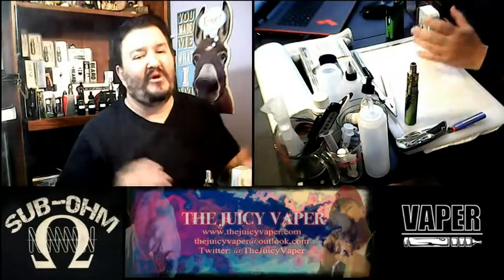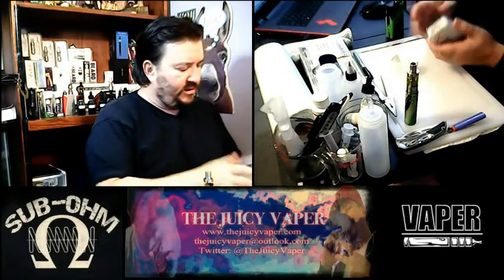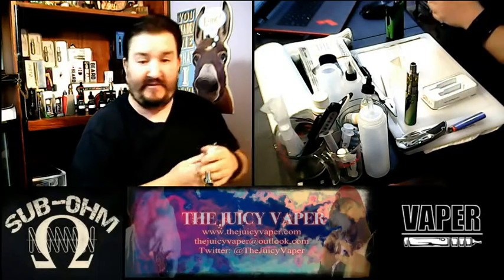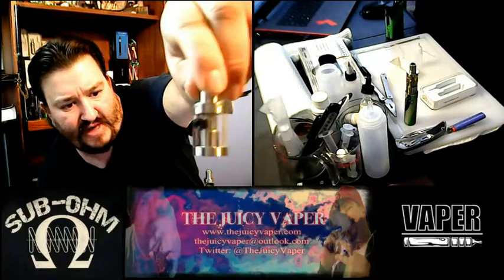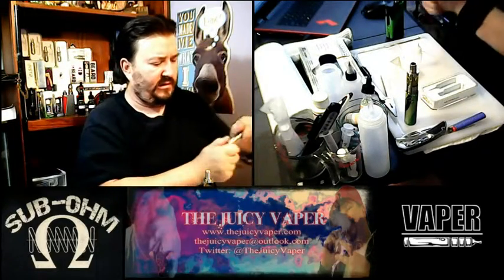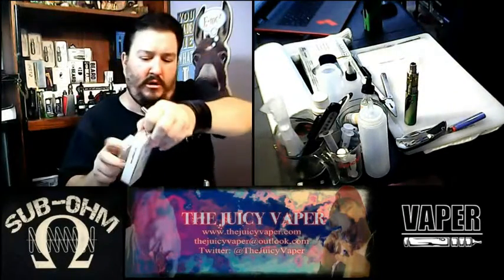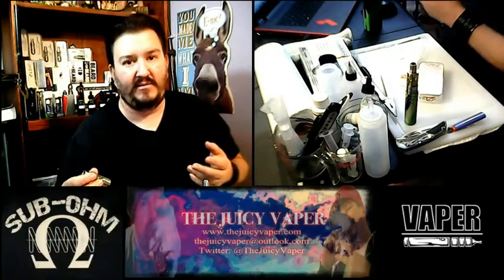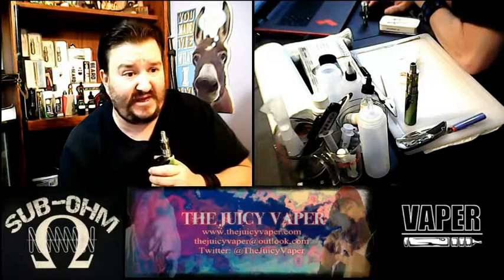EZ Fill Tank with Top Side Fill 1.1 Arctic Clone available at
EZ Fill Tank with Top Side Fill 1.1 Arctic Clone available

*Bottom Turbine Dual Coil